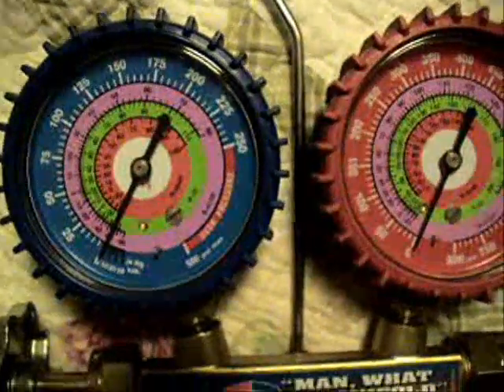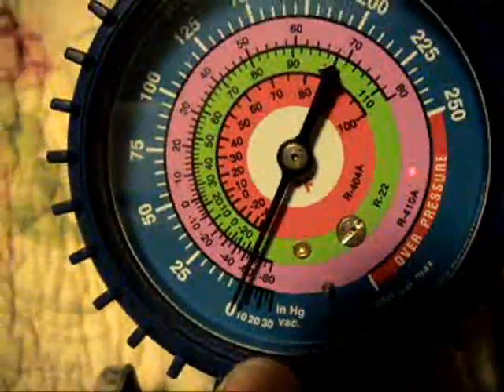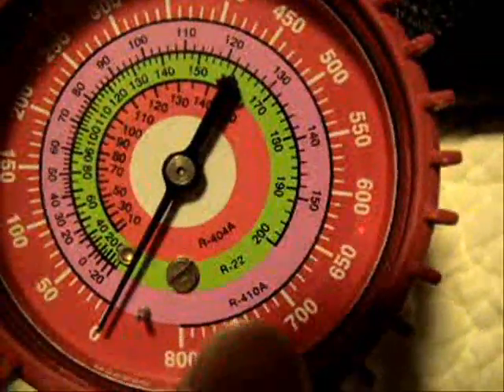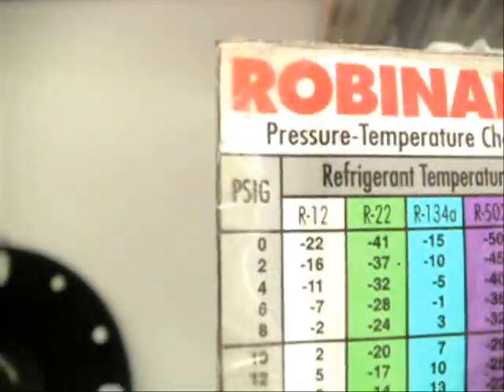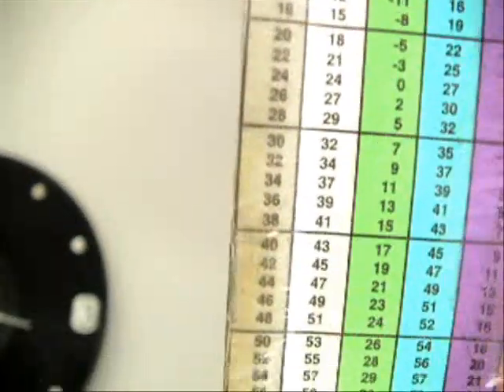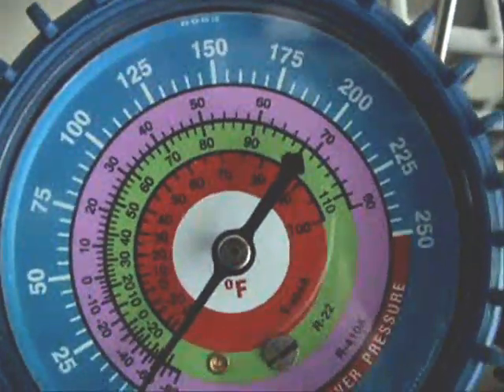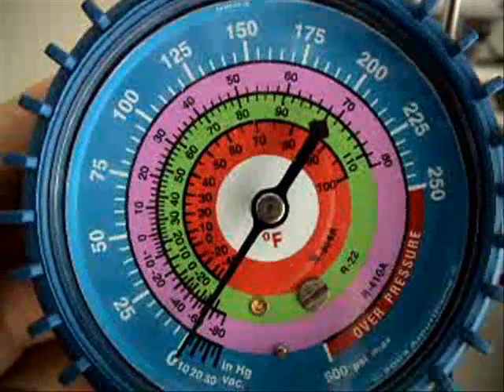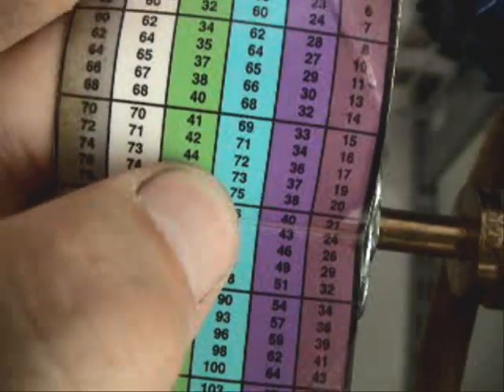HVAC Manifold Gauges and P/T Chart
I show how to read manifold gauges and P/T chart.

DFm8fbhU6c8EhwFAXy2MjA5MDGnBbJBntg